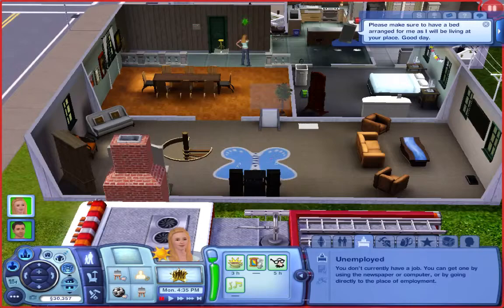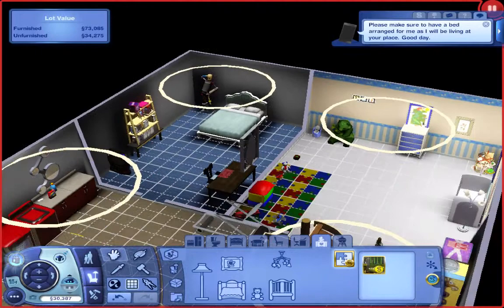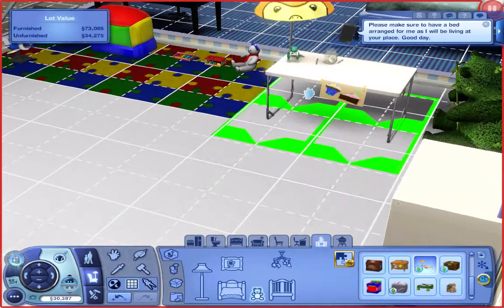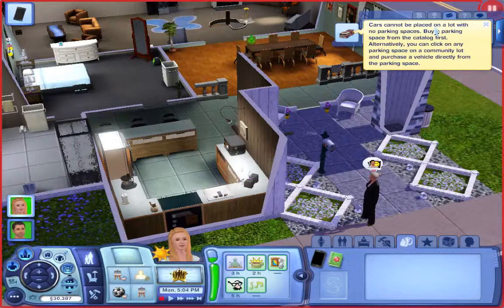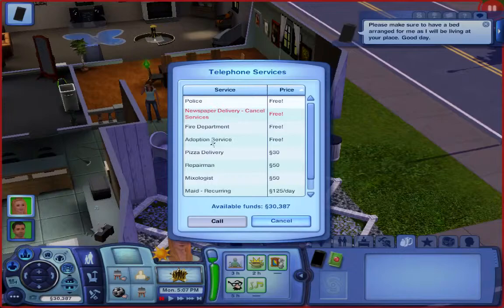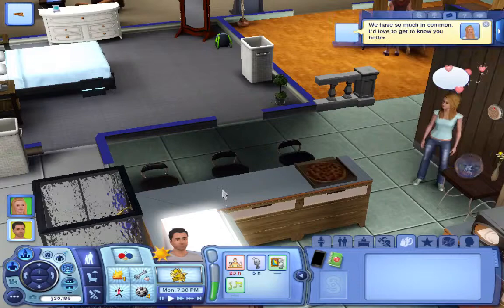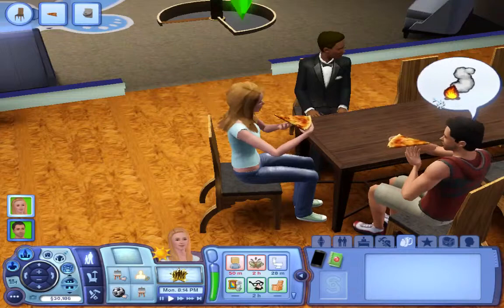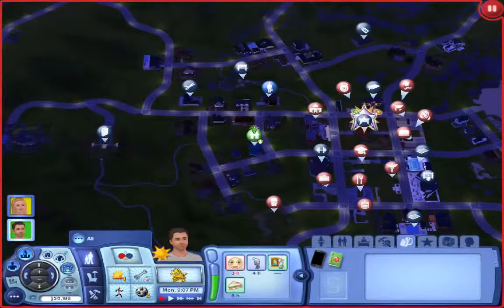Parsons LP: Picking A Butler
We play sims 3 and find a butler that doesn't flirt on them, (fail) Hope you enjoyed!